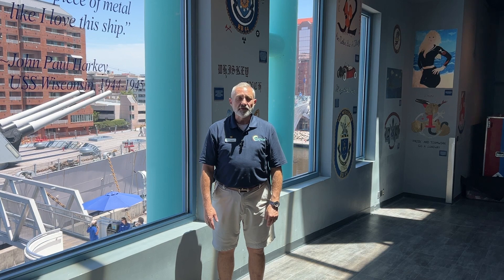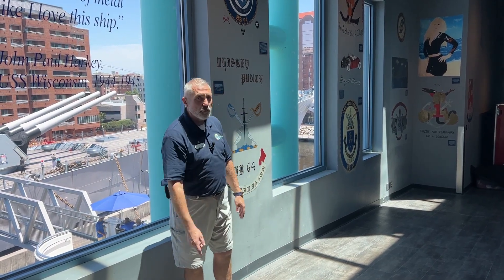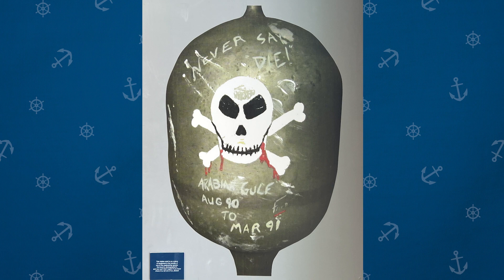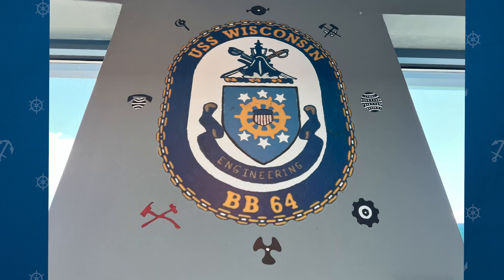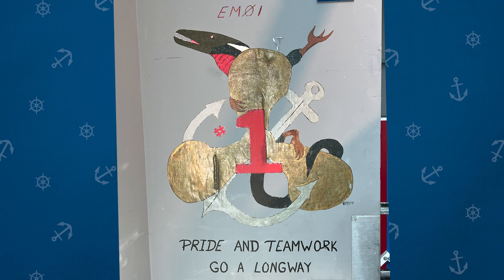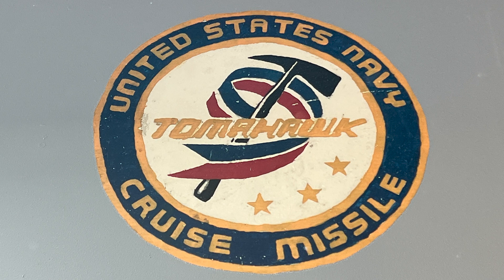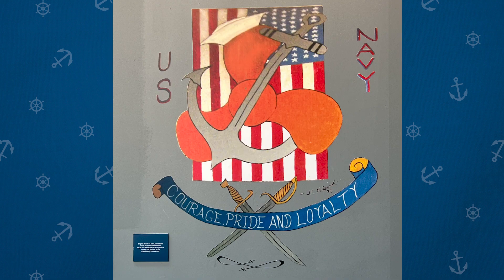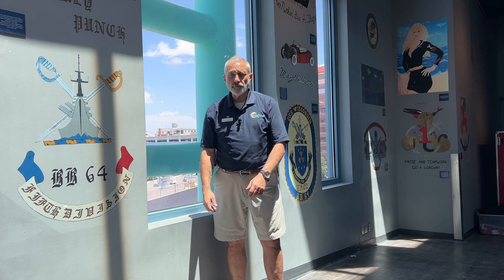Battleship Wisconsin: Sailor Art Part 1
Featuring "Boiler Room Betty", tune in to see and learn about some of the artwork drawn and painted by sailors on board Battleship Wisconsin.

This is part 1 of our series on Sailor Art.

👍 Like this video and share it with fellow history enthusiasts